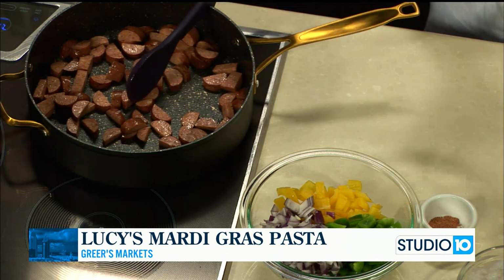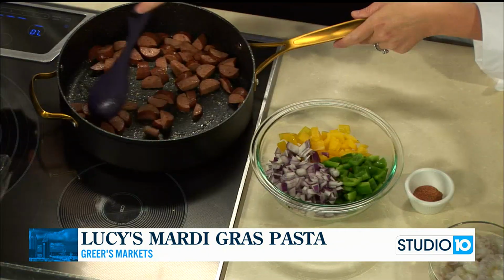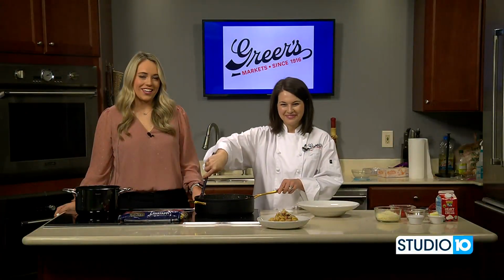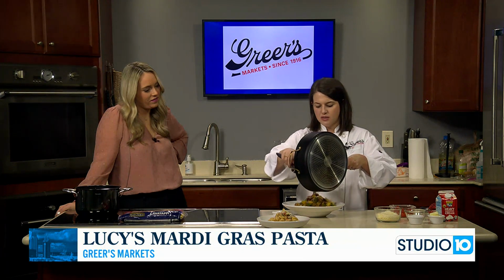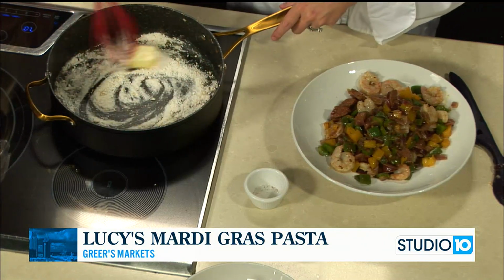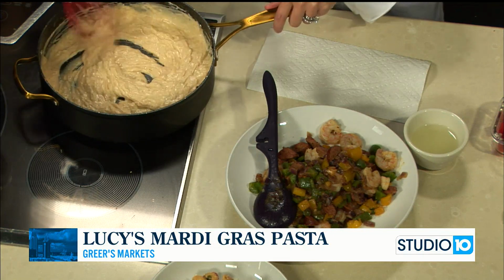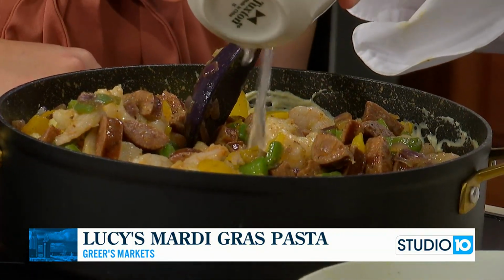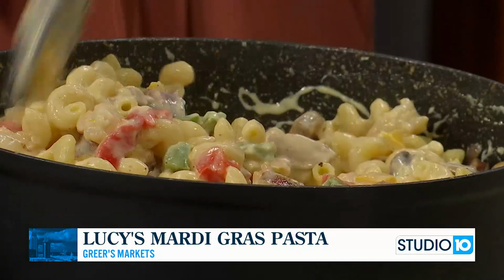Recipe: Lucy’s Mardi Gras Pasta